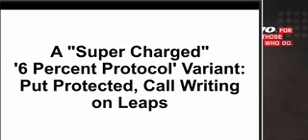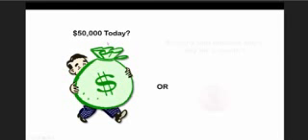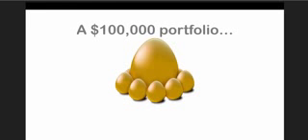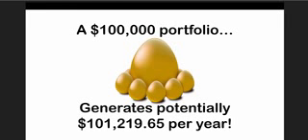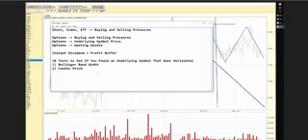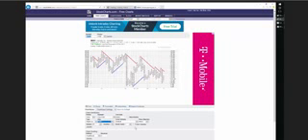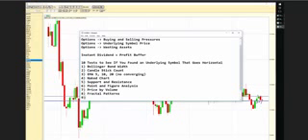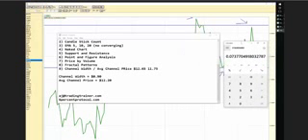Trade Thirsty Event: ‘6 Percent Protocol’ Variant: Put Protected Call Writing on LEAPS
A Supercharged ‘6 Percent Protocol’ Variant: Put Protected Call Writing on LEAPS

Join trading veteran A.J. Brown for this exciting presentation, where he will:

- Explain what the ‘6 Percent Protocol’ variant is
- Compare covered call writing to writing calls against leaps
- Show you how to find underlying stock, index, and ETF candidates best suited for this trading strategy
- Demonstrate how to pick the optimal option for the bought LEAPS and sold calls
- Detail how to limit downside risk with a long put and how to pick the optimal strike prices and expirations.

When you’re done watching this presentation, go here to learn more about the 6% Protocol:

A.J. Brown is widely recognized as “the world’s most disciplined option trader.” He has been actively trading options for more than 18 years, and has published daily insights for his Trading Trainer program participants every single night, 5 days a week, since 2002.